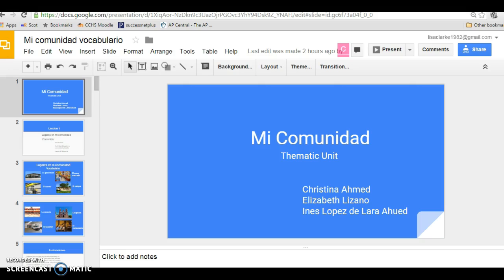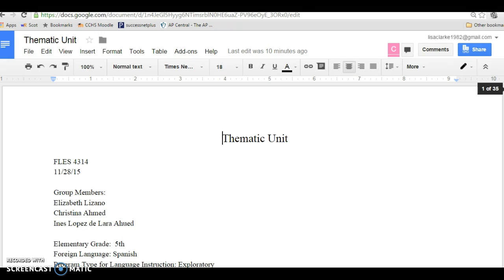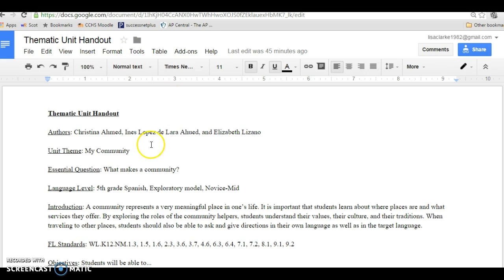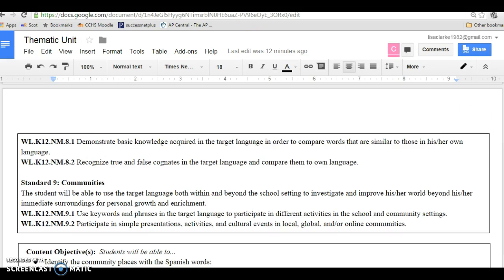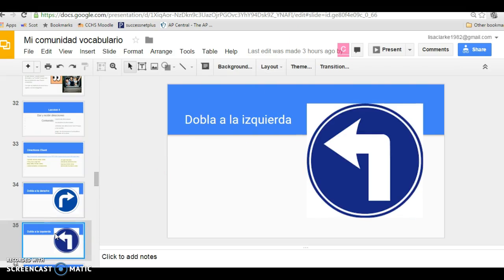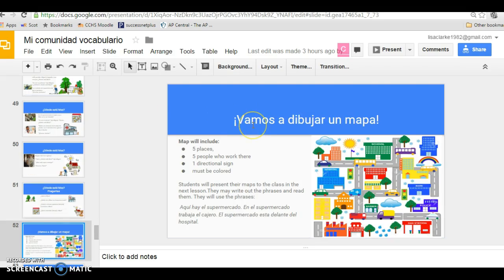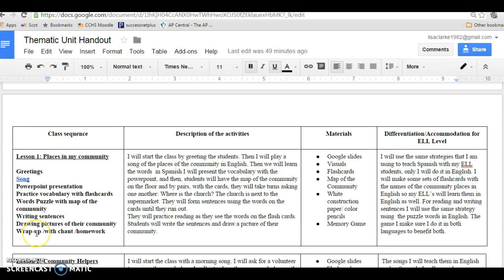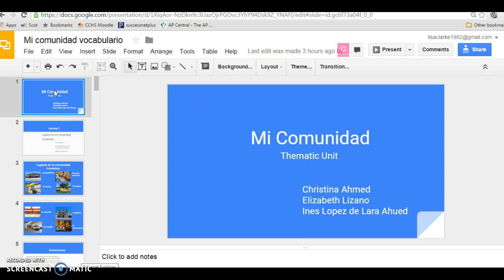Thematic Unit Overview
An overview of the thematic unit made by Christina, Lisa, & Ines entitled "Mi comunidad"